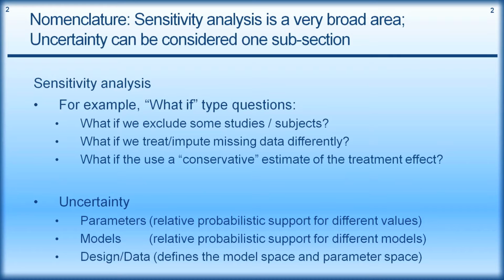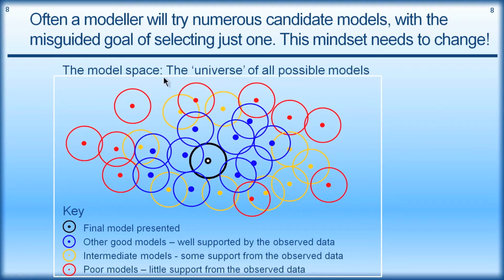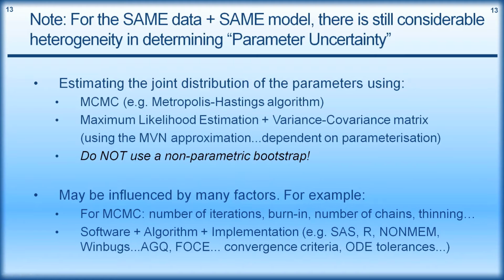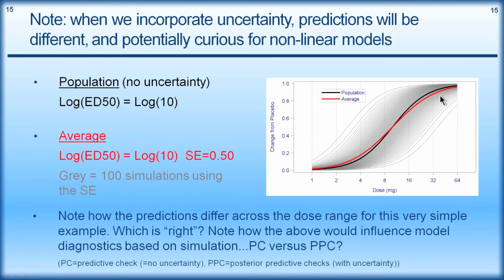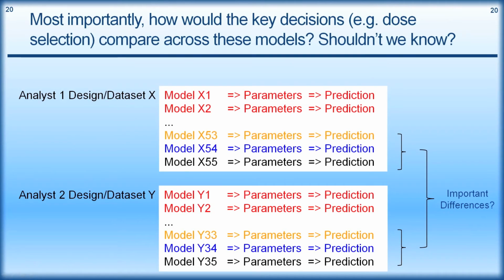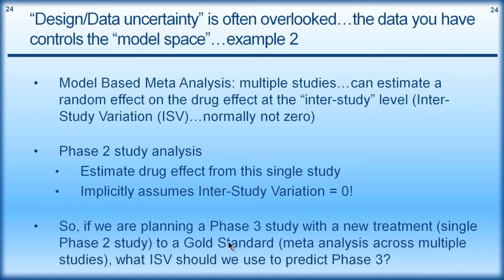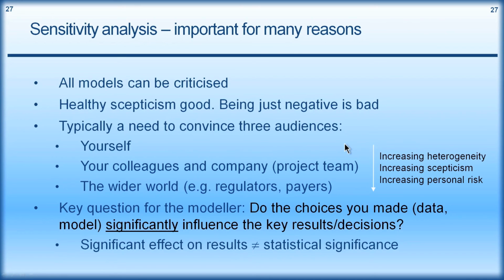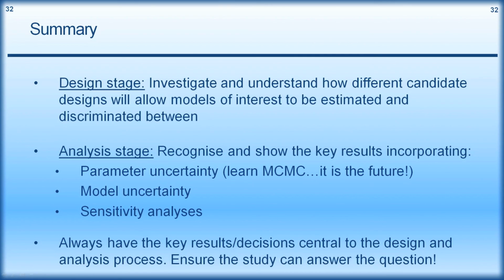L6 - Statistical Modelling - Uncertainty and Sensitivity Analysis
All predictions and simulations from statistical models require an understanding of how to reflect uncertainty and utilise sensitivity analysis. This tutorial explains these concepts and highlights key points to consider.